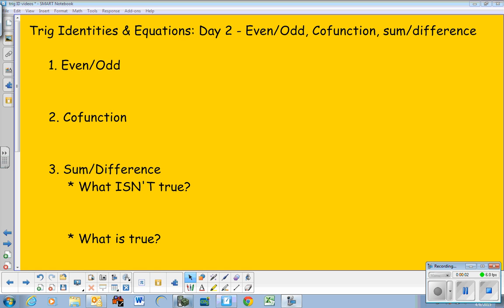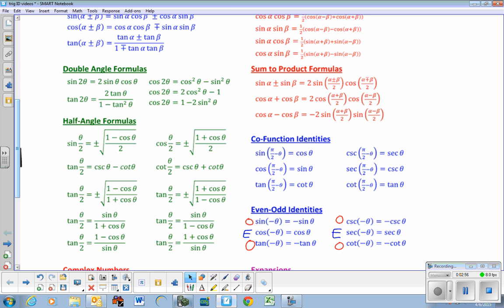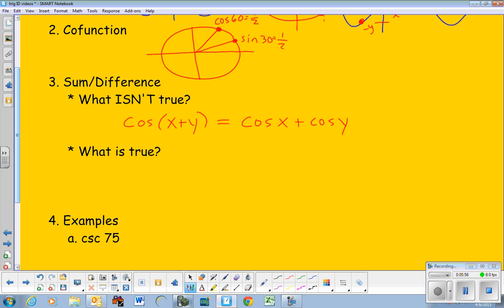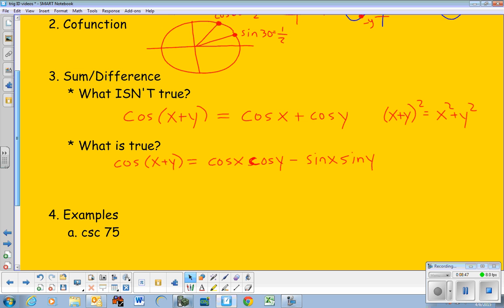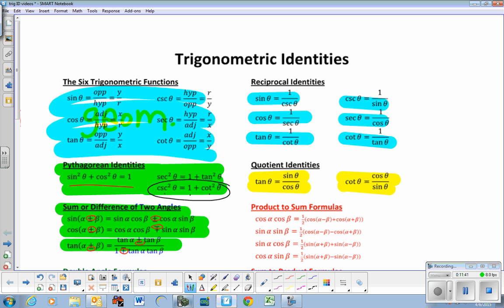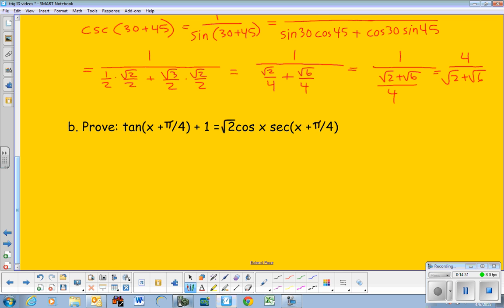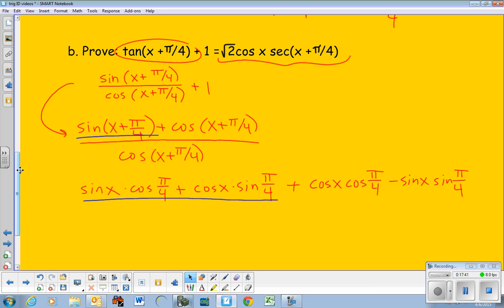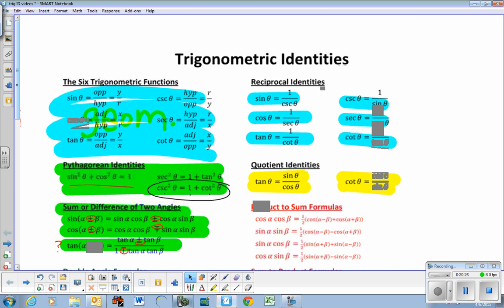Trig Identities Part 2: Sum & Difference Etc.